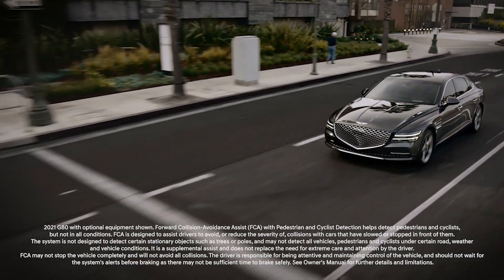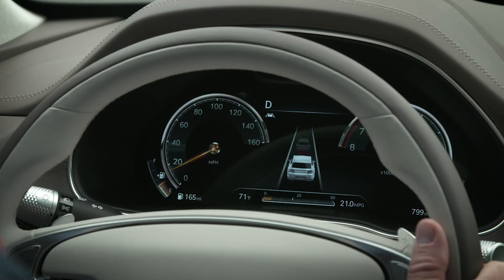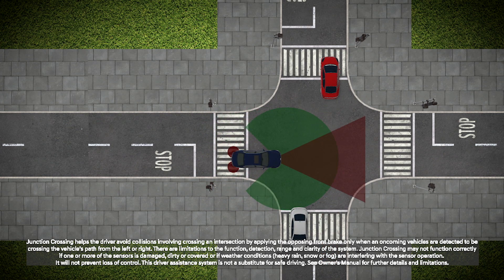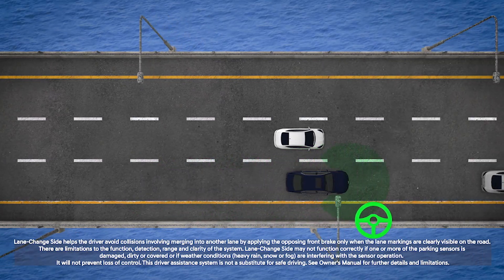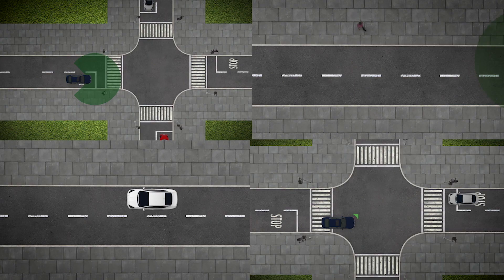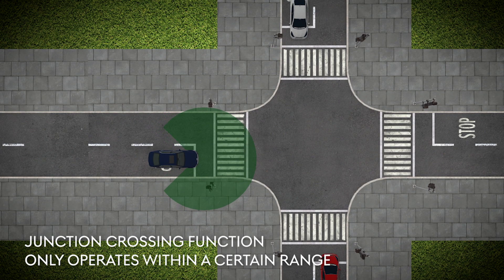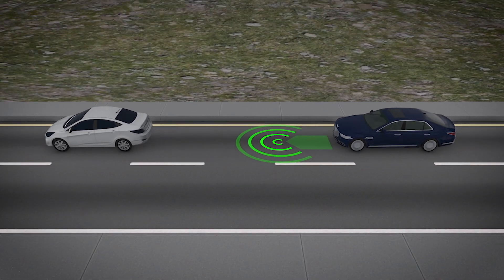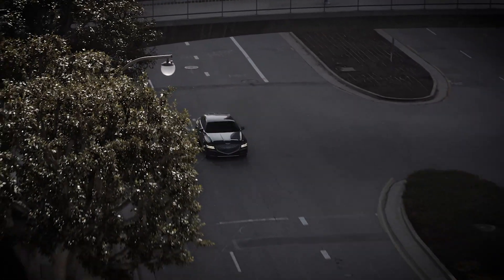Forward Collision-Avoidance Assist Optional Features | Genesis G80 and GV80 | How-To | Genesis USA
The available Forward Collision-Avoidance Assist system on your Genesis G80 or GV80 has optional features that increases its ability to help avoid collisions. This video will explain the different features, how they operate, and the limitations of the systems.

Applicable models (if equipped):
G80
GV80